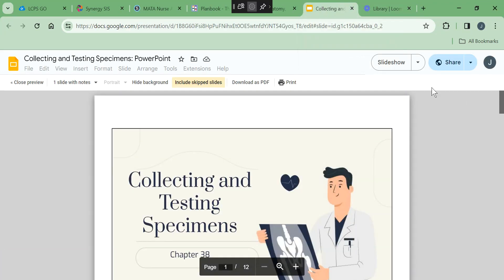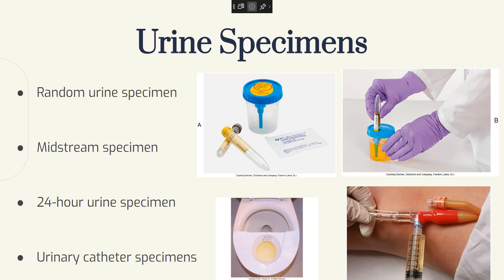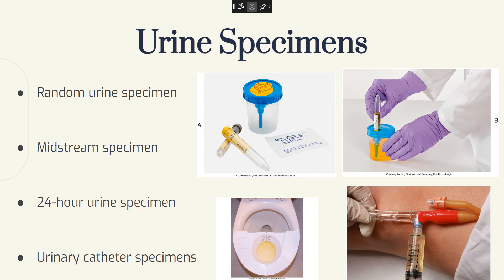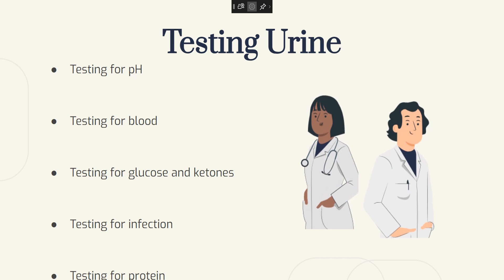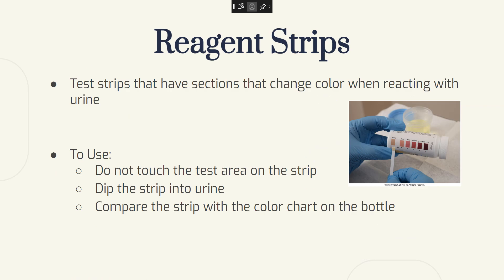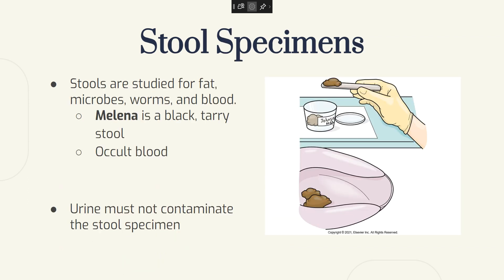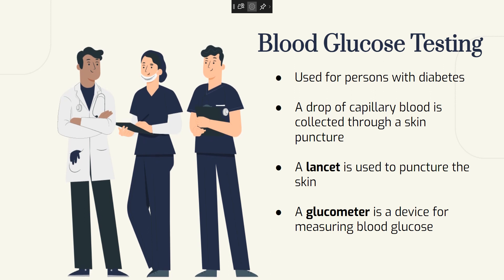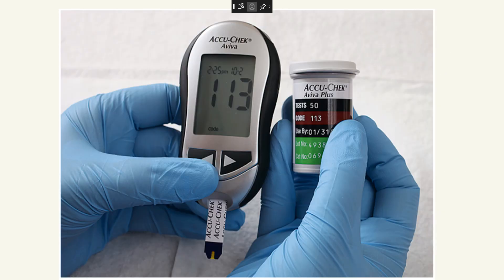Collecting and Testing Specimens